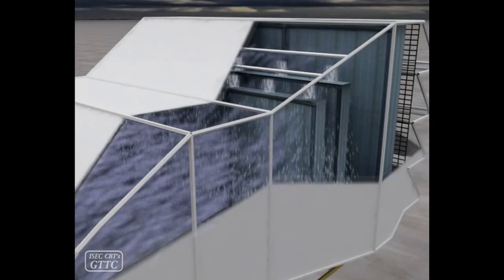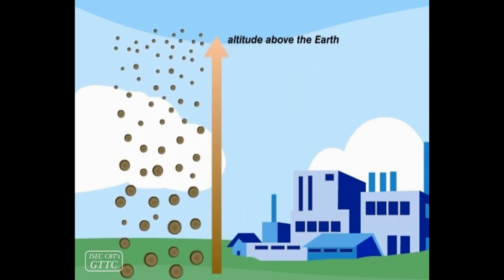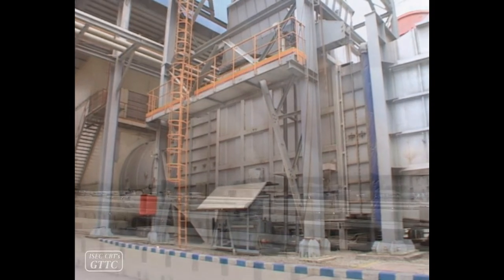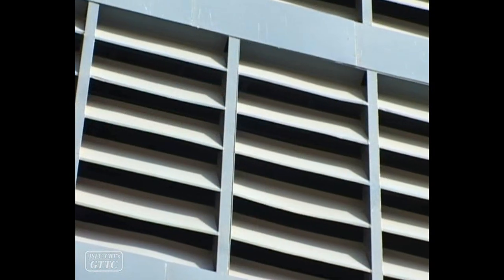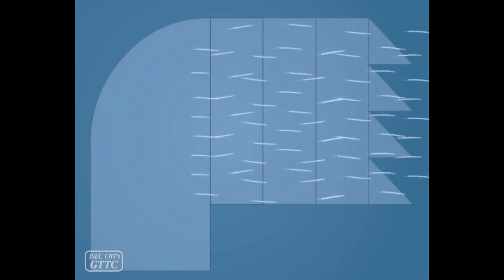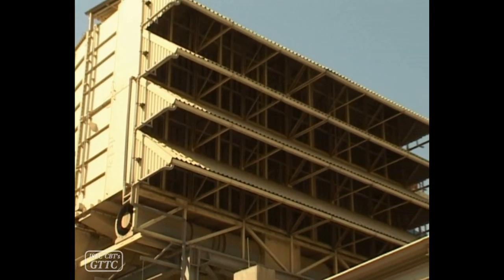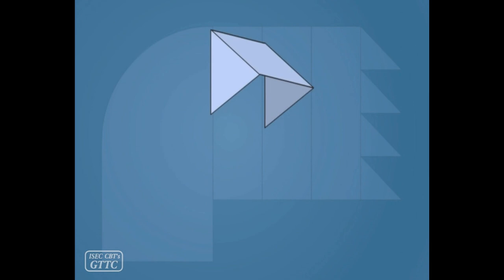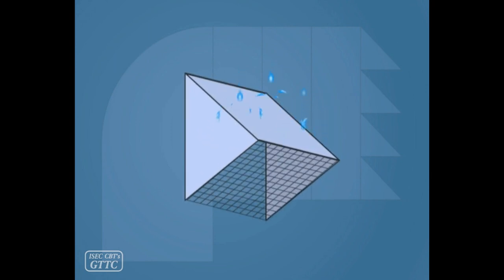air intake of gas turbine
This is a part of Gas turbine training movies.